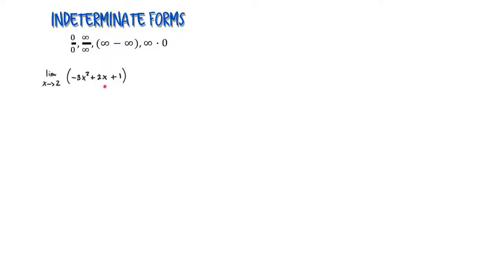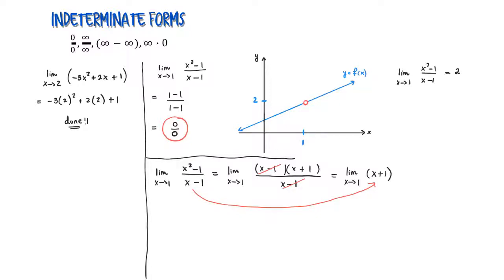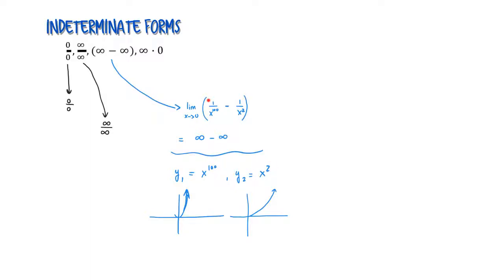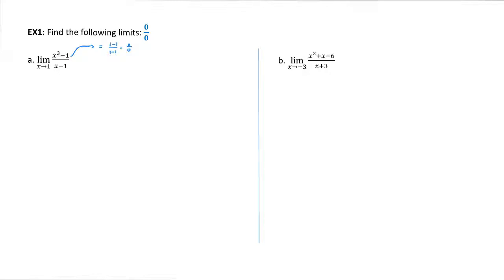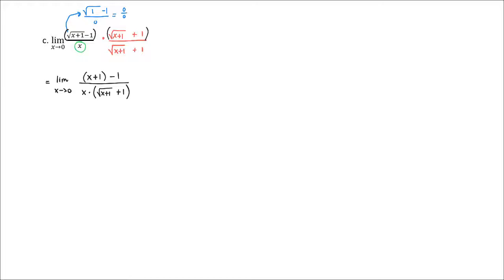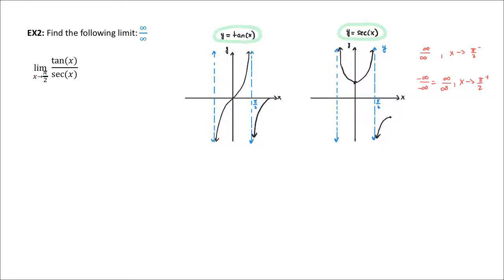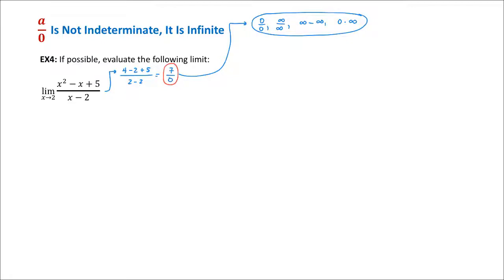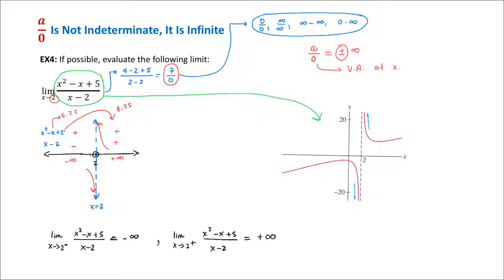Algebraic Limits (Indeterminate Forms)